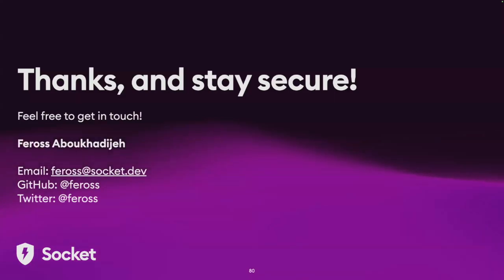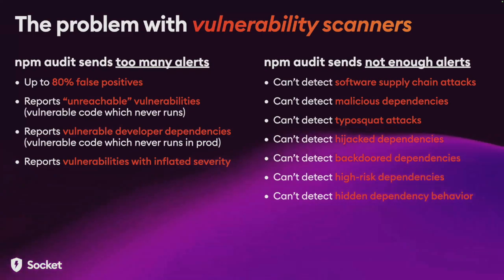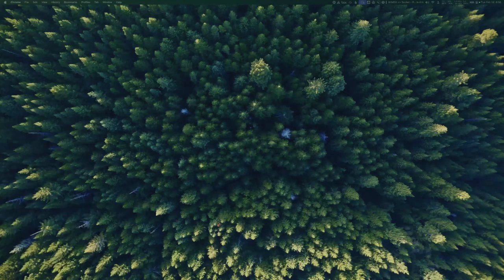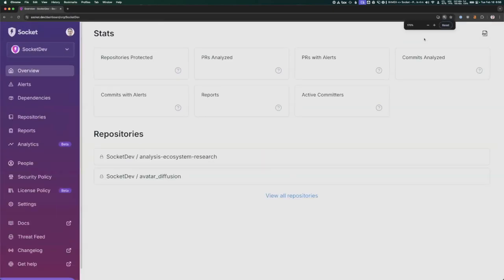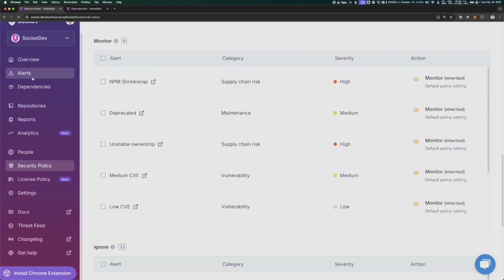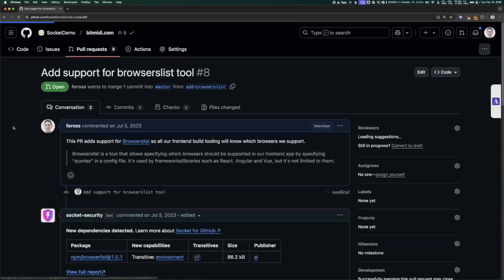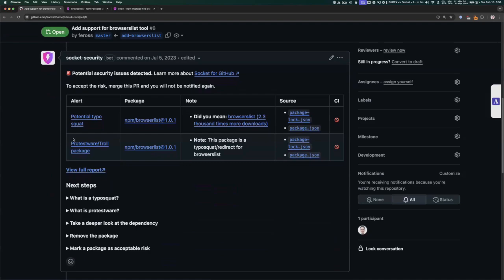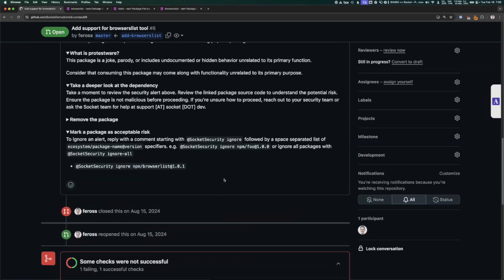Q&A - State of JS Web Security w Feross A of Socket.dev HackBuddy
Your support helps grow the channel! Thank  you for your support!